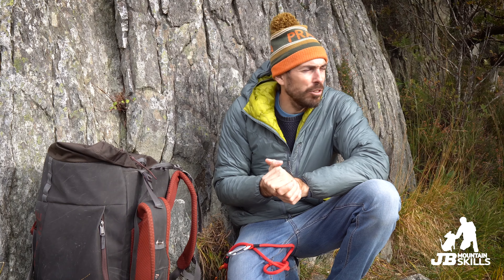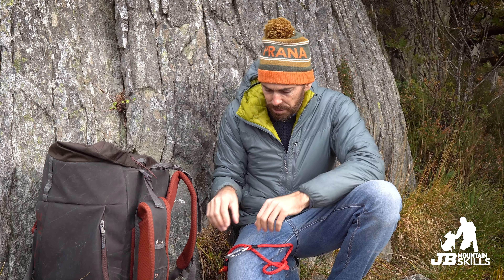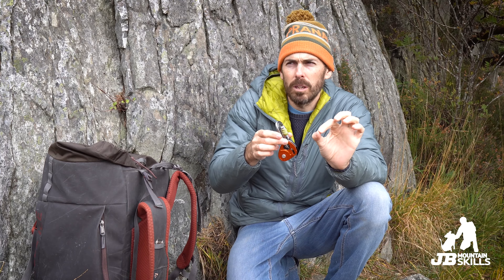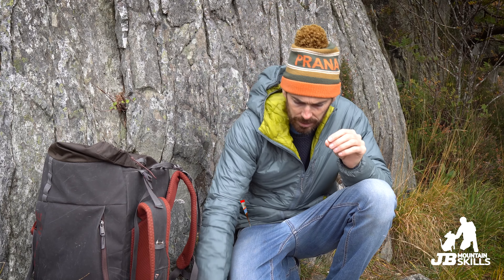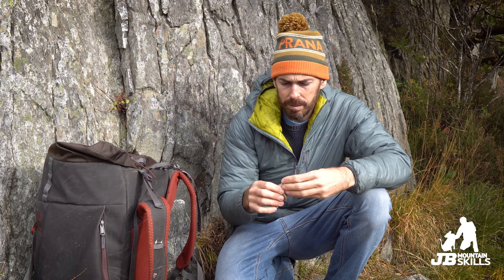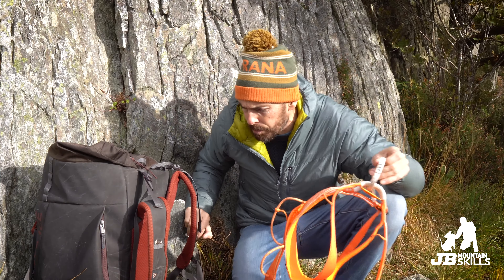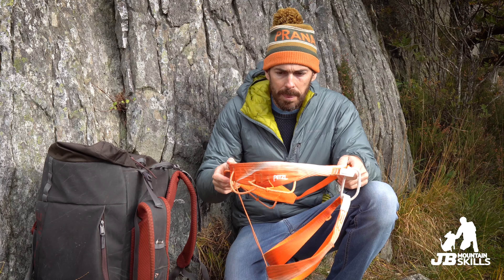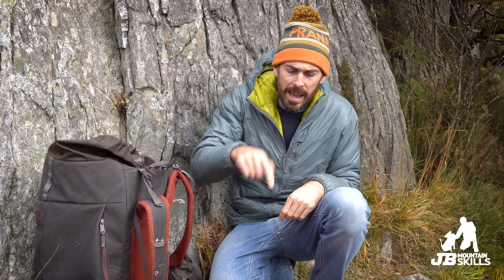5 Niche Bits of Climbing Kit I Use For Work!